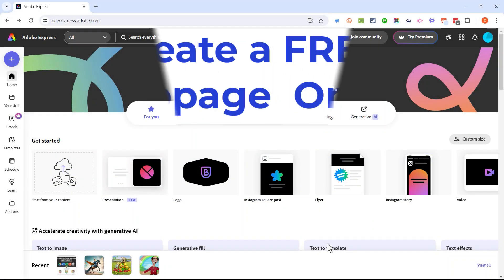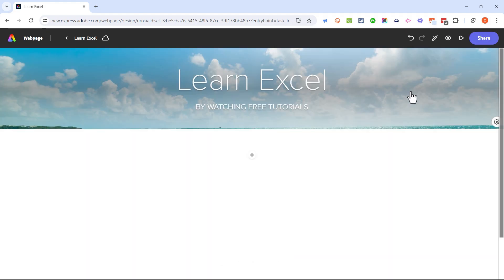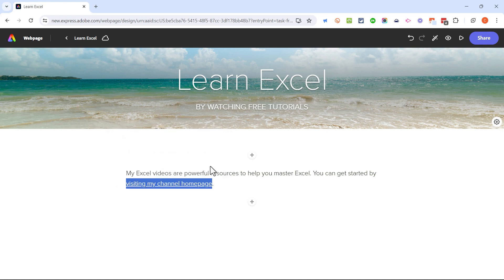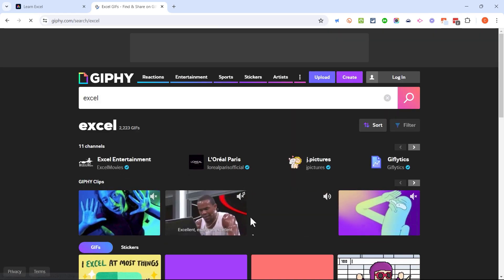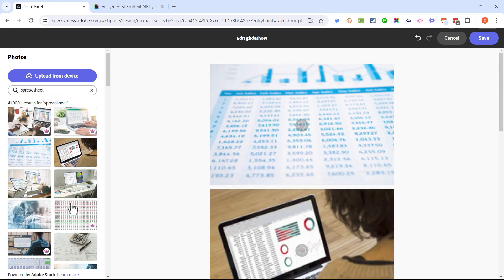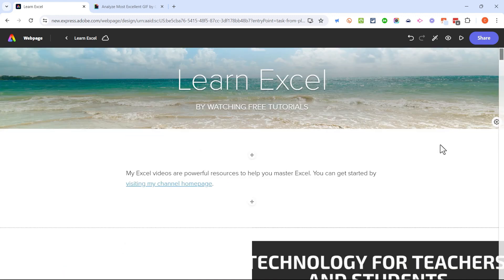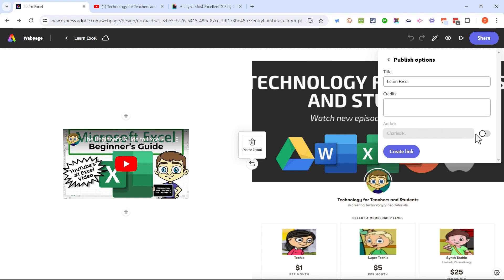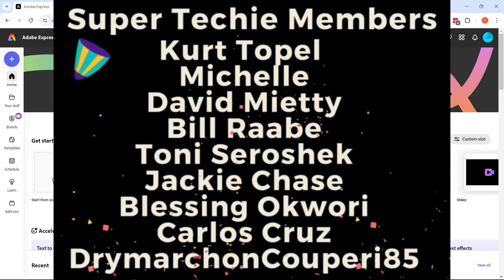FREE Web Page Creation with Adobe Express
Create stunning web pages for free using Adobe Express! Learn how to design beautiful web pages and online portfolios with this easy-to-use tool. Start creating your own unique web pages today!Join this channel to get access to perks ***Consider supporting Technology for Teachers and Students on Patreon*** Here's my entire playlist of Adobe tutorials Please say "Thanks" by clicking the Thanks button below the video.